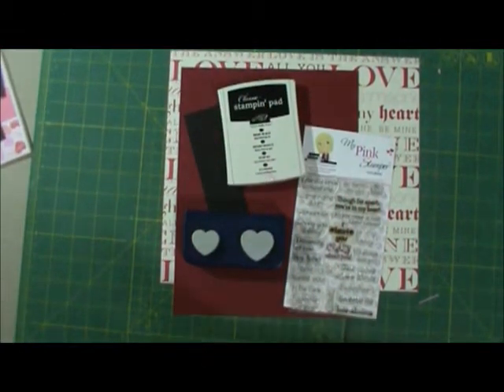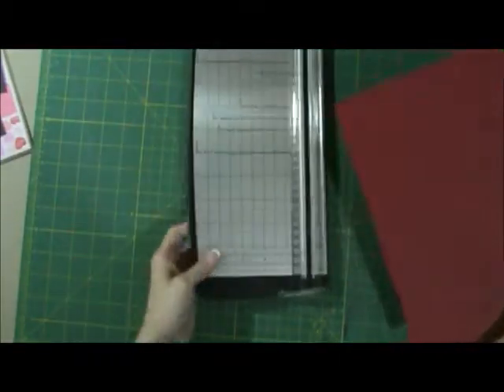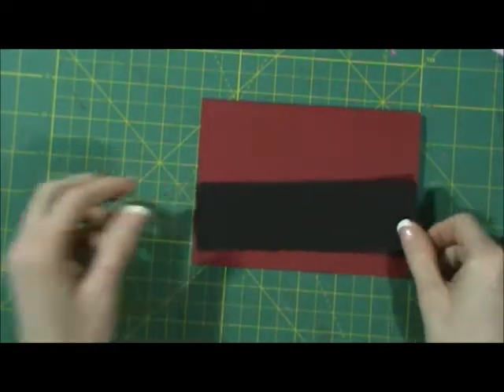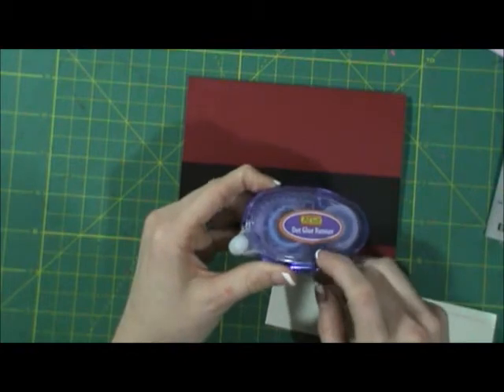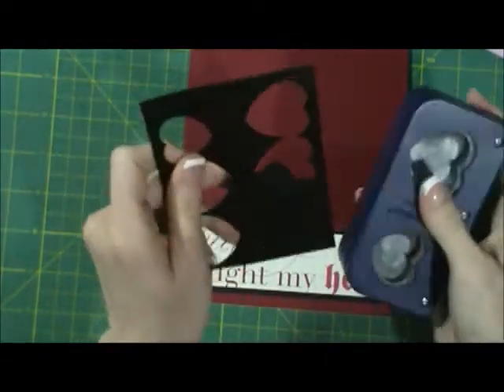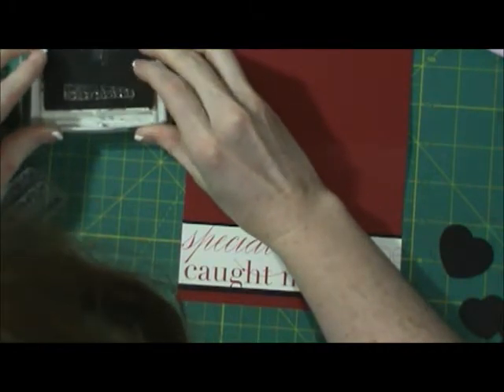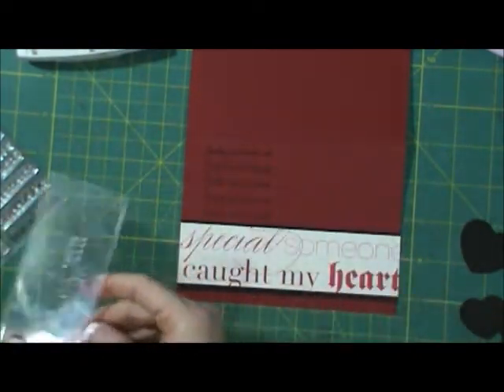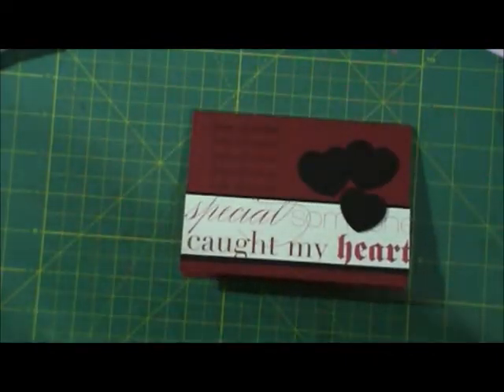Valentine's Day Card #4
Our 4th Card